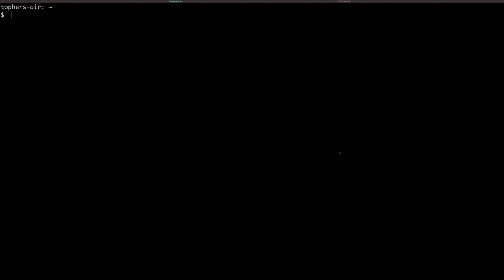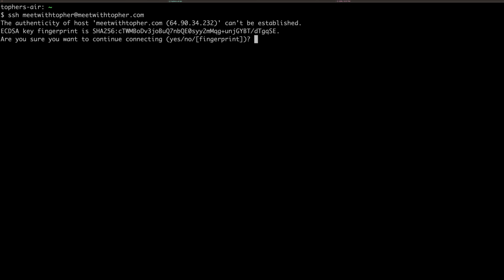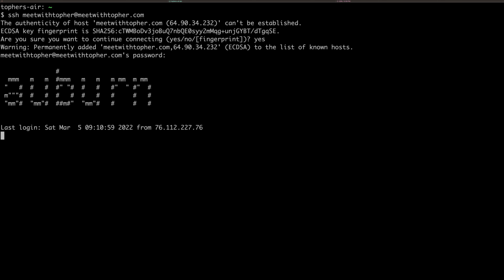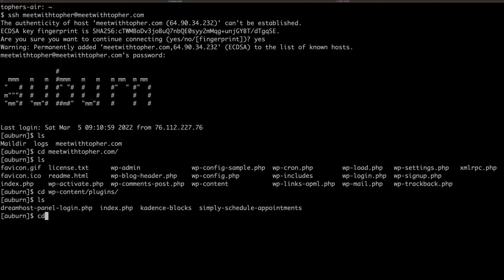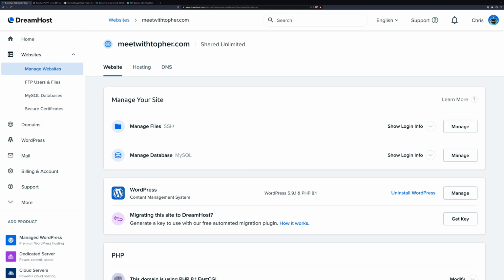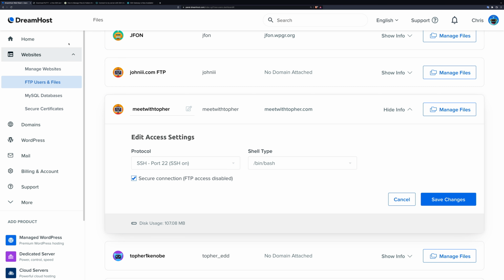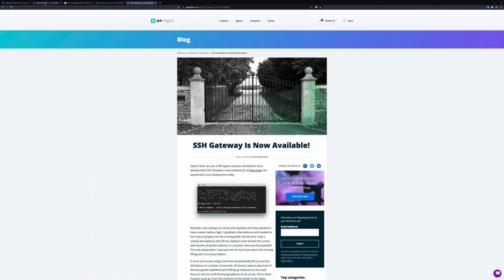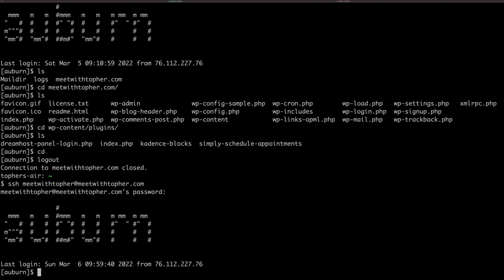Introduction to SSH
This video very briefly shows you how to connect to a remote server via SSH, as well as look at some WordPress hosts that offer it.